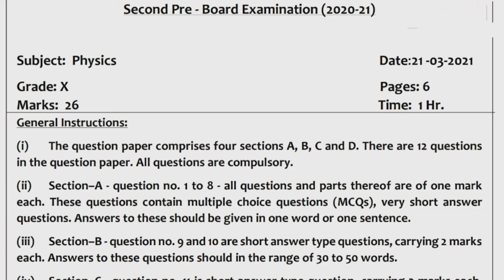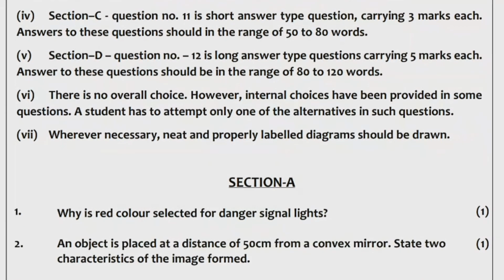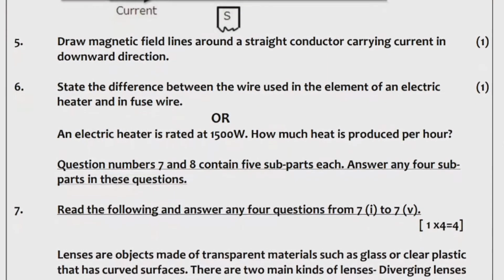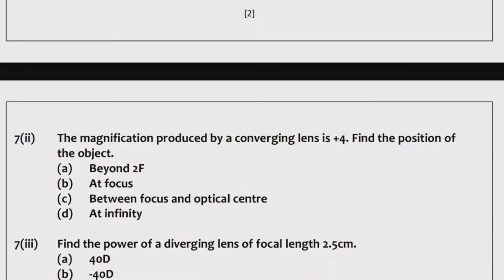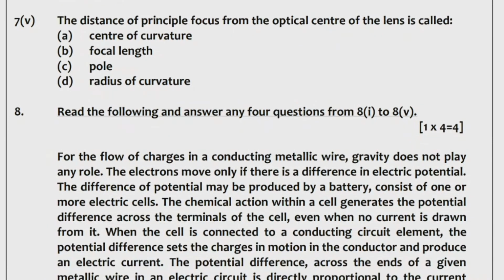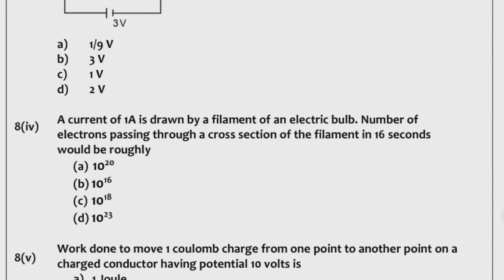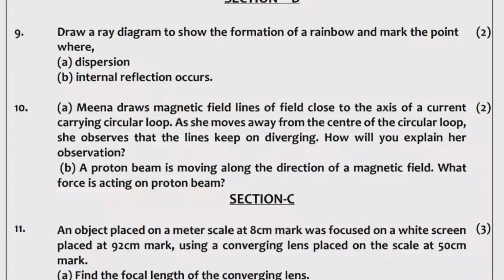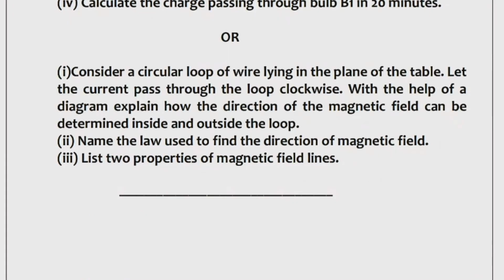Class 10 Science Pre board 2 Exam Question Paper of Cbse Board Exam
2021 CBSE Class 10 First Pre Board Exam Question Paper

2021 CBSE Class 10 Second Pre Board Exam Question Paper

2021 Second Pre Board Exam Revision Question Paper

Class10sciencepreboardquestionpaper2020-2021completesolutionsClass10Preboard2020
KVCLASSXSCIENCESECONDPREBOARDEXAMINATION2019-20SOLUTIONS

Query Solved
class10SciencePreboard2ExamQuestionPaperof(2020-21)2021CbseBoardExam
KVCLASSXSCIENCESECONDPREBOARDEXAMINATION2019-20SOLUTIONS
CLASSXKVPREBOARD
 secondmodelpreboard
secondpreboardtestenglish
class10science
samplepaperclass10
studyzoneletslearntogether
pre board exam 2021 class 10 hindi question paper
preboard exam 2021
pre board